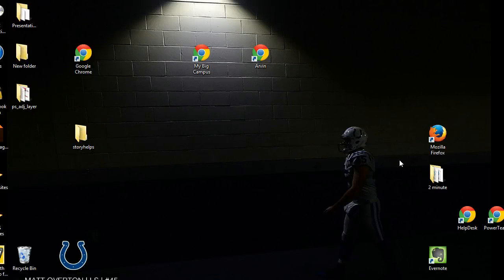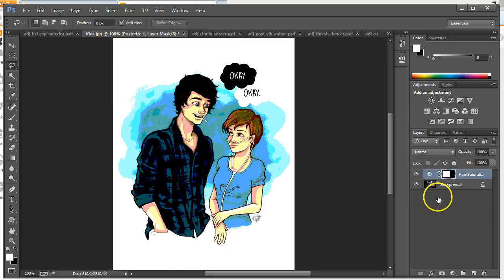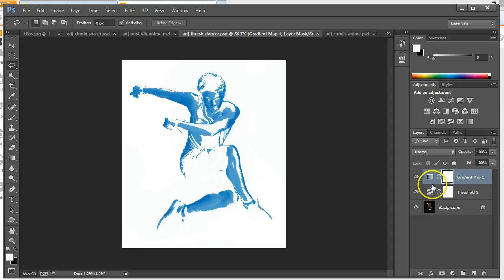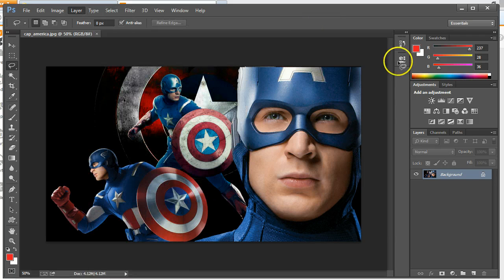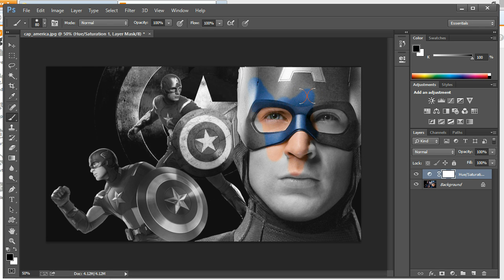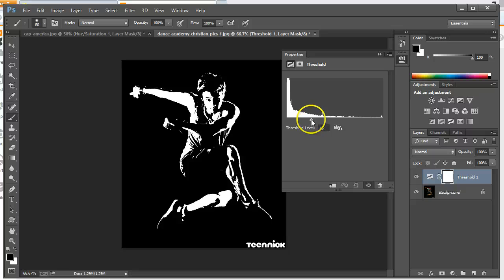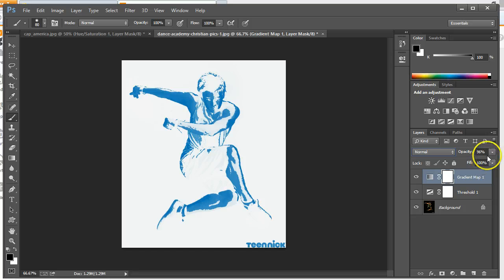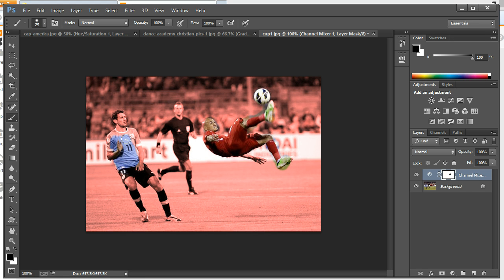graphics_ps_02-02_adj-layer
Using adjustment layers in photoshop